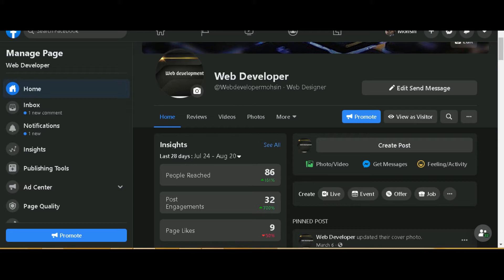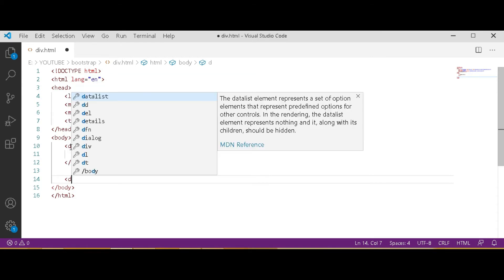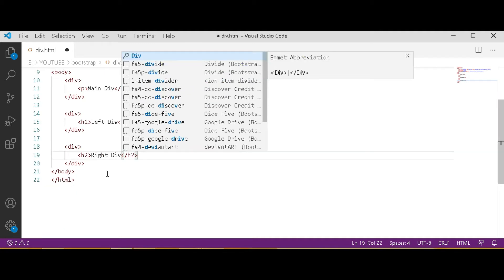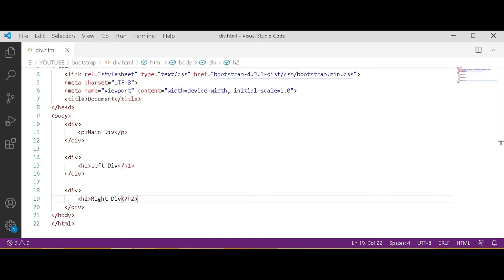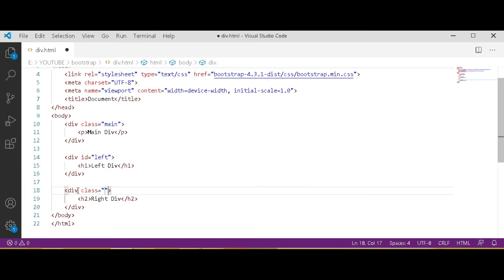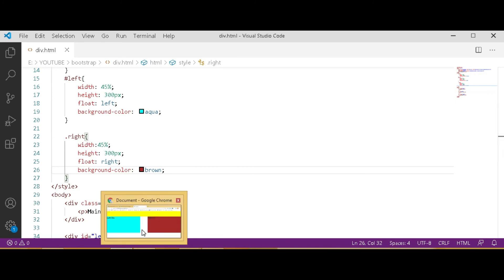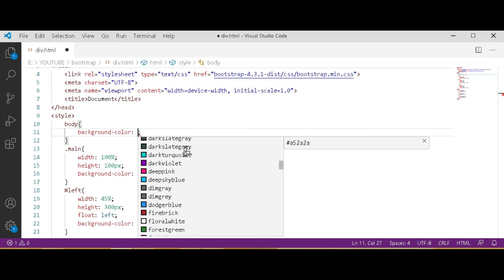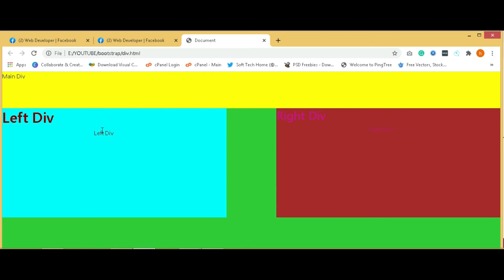What is div How to use in Bootstrap and creating multiple div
About Class...
What is div How to use in Bootstrap and creating multiple div only on WEBSITE TUTOR
I'm  Starting Web Design & Development Courses.
These languages
I teach you.
UI/ Ux Design
Interactive Design
Logo design
Branding
Web Design
Web Development
Graphic Design
Technology
. WEBSITE TUTOR
HTML5
CSS3
Bootstrap 4
WordPress
PHP
Java Script
jQuery
. WEBSITE TUTOR
Graphic Design 🎨